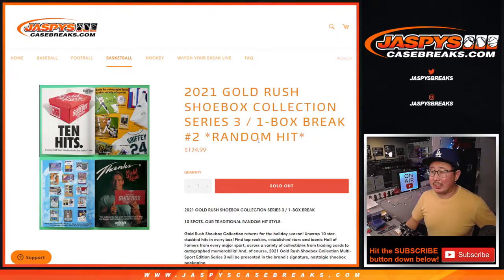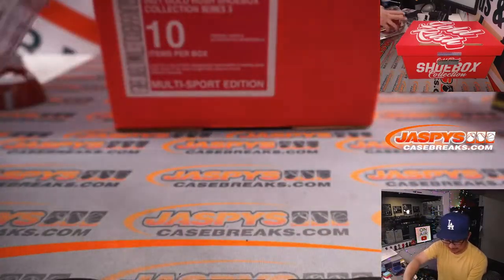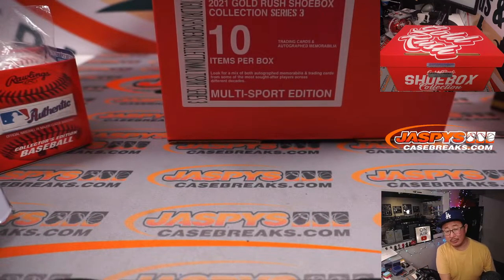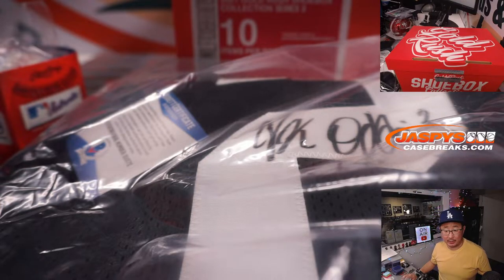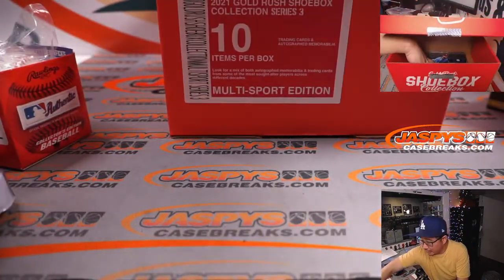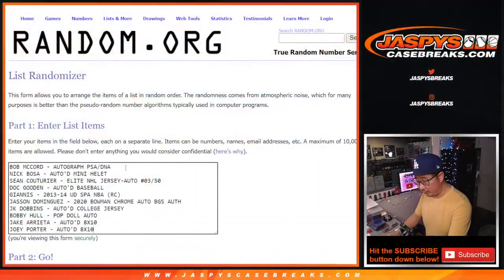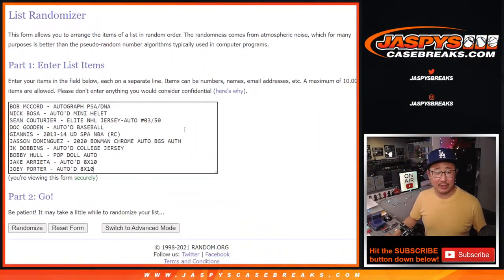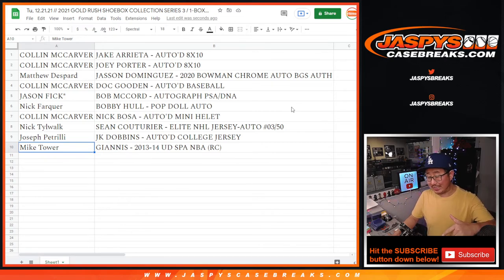Tu, 12.21.21 // 2021 GOLD RUSH SHOEBOX COLLECTION SERIES 3 / 1-BOX BREAK #2 *RANDOM HIT*